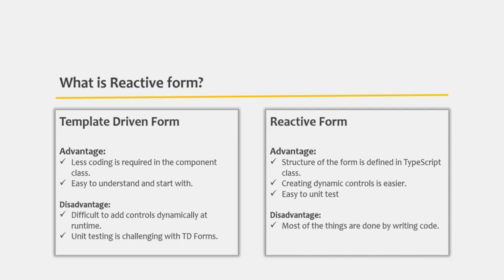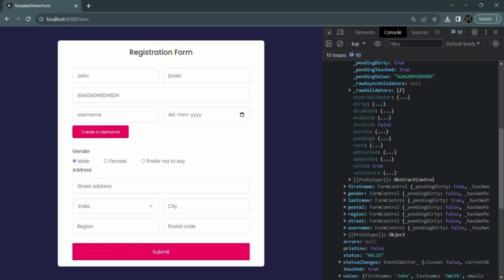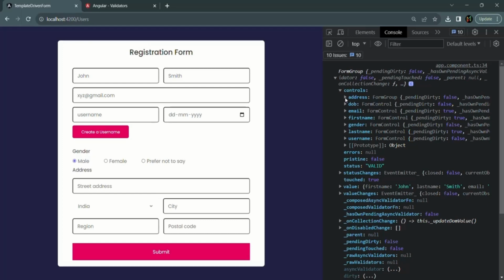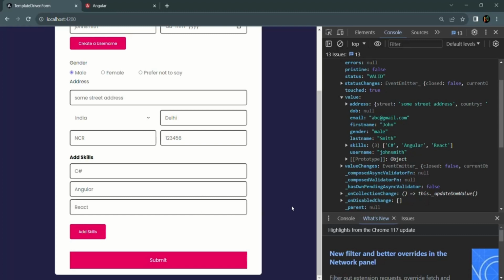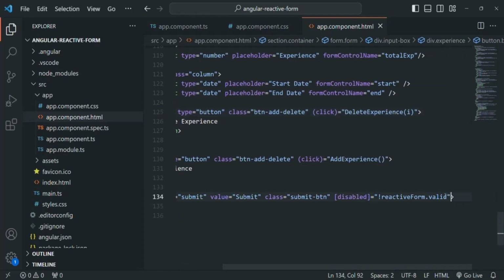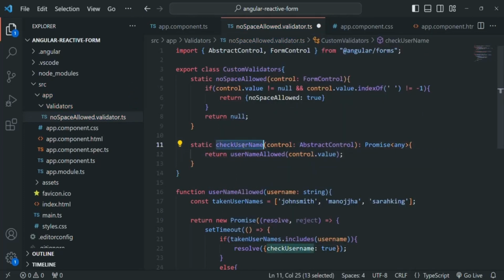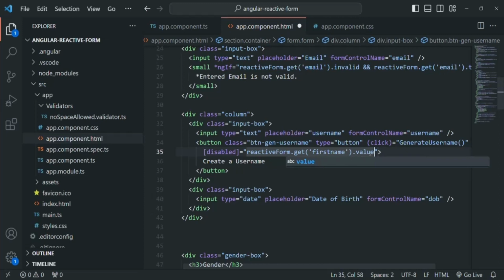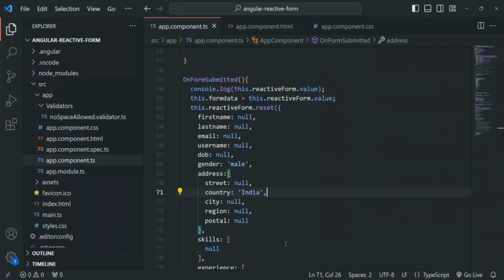Introduction to Reactive Forms | Angular Concepts made easy | Procademy Classes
In this video, you are going to learn all about reactive forms in Angular. You will learn what is a reactive form, how to create and use a reactive form. How to perform validation on a reactive form and many more things. After watching this video, you will have in-depth knowledge about reactive forms and how to work with them. I am going to cover following topics in this video:

1. What is a reactive form in Angular and how to create it?
2. How to perform validation on a reactive form and creating custom validators?
3. How to group form controls together using FormGroup and FormArray?
4. How to add FormControl and FormGroup dynamically to a form?
5. Setting the value for a form control in reactive form using setValue & patchValue?
6. Reading form data and re-setting a reactive form and many more things.

I have also attached the start-up project and final project below for this tutorial.

DOWNLOAD NOTES FOR THIS SECTION FROM HERE: "I WILL ADD THE LINK SOON!"